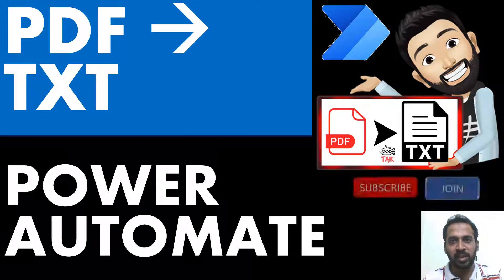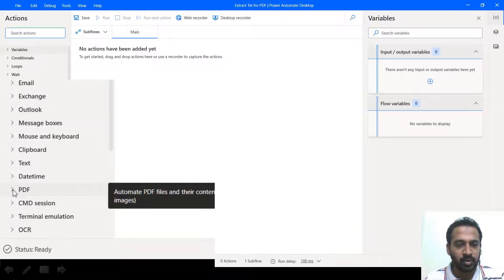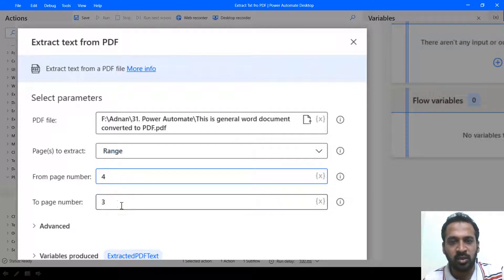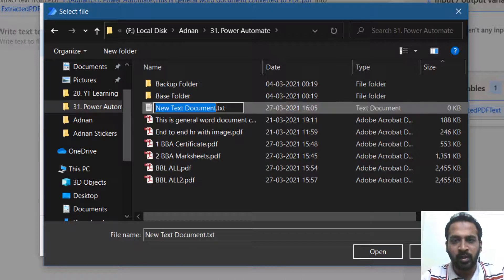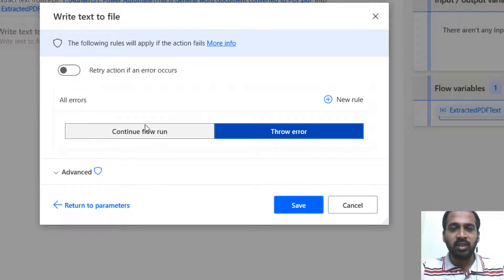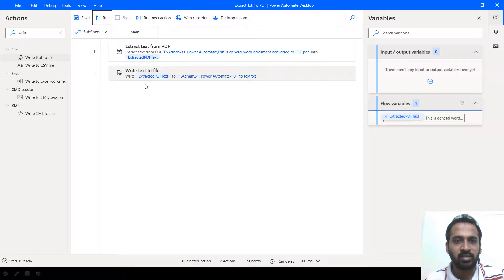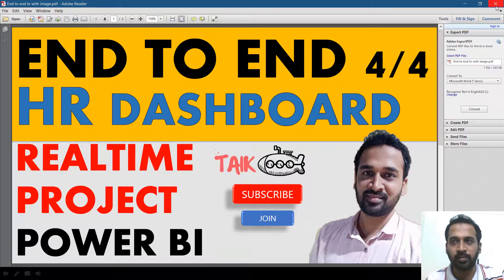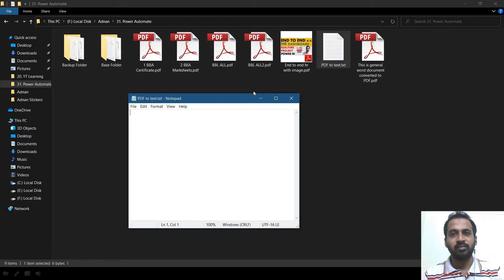Extract Text from PDF for Free Power Automate Desktop TAIK18 (1-10) Power BI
You can freely extract text from a PDF using Power Automate Desktop

source Microsoft